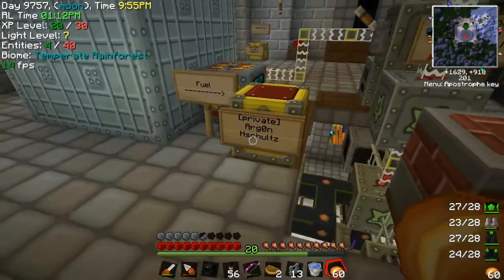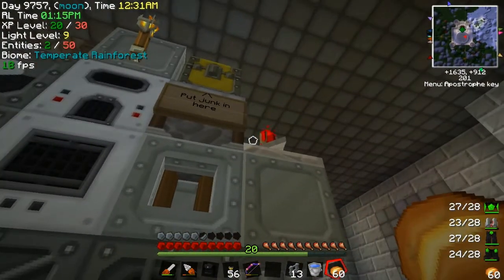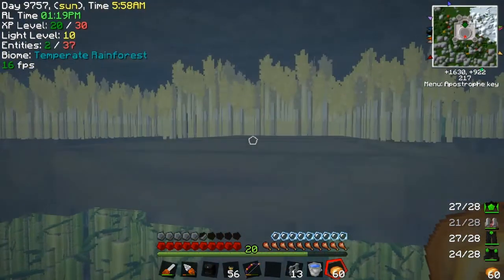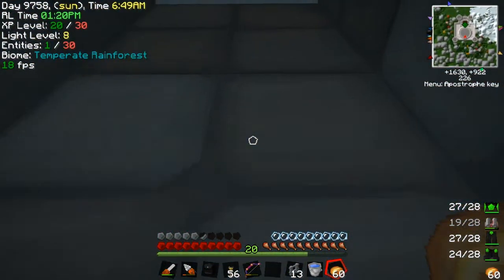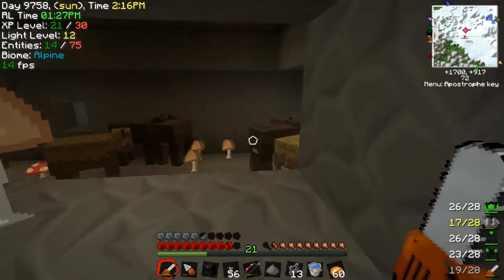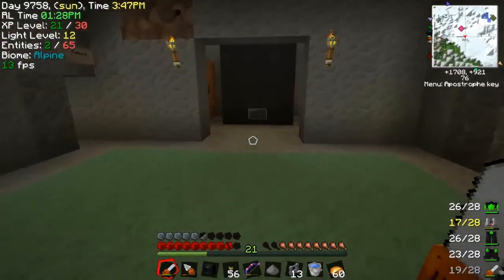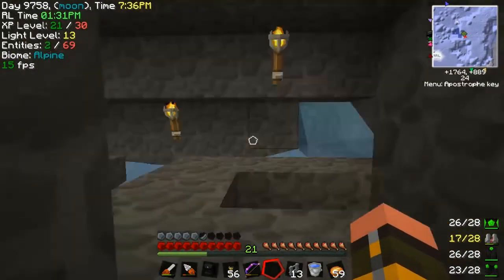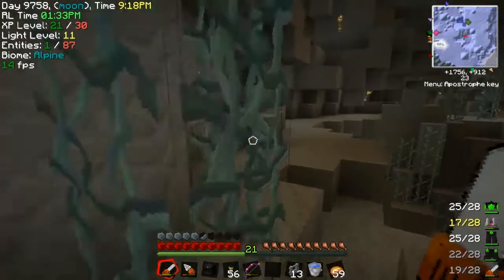A Tour of Druidia on Godcraft Adventures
I wanted to give you all a look at something we've been building in our spare time over on the Godcraft Adventures server.  We call it Druidia, the castle in the sky.  The server is using a specially made version of Feed the Beast, one of the biggest and most stable minecraft modpacks currently available.

FYI: We do not own the server and are not involved with running it, we just play on it.